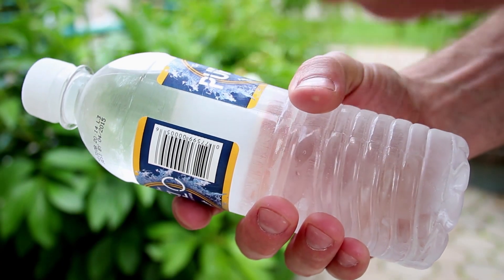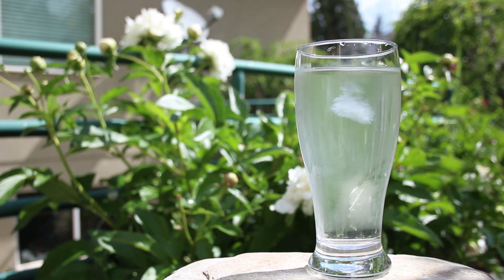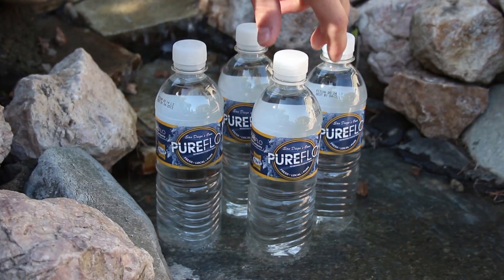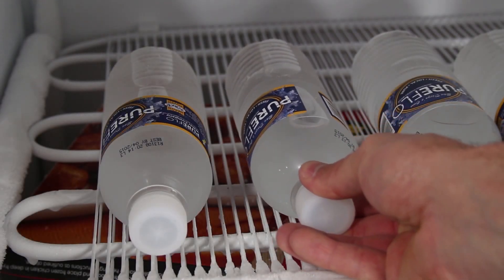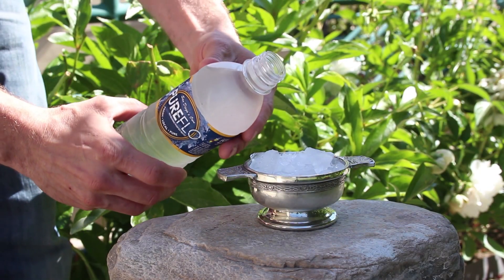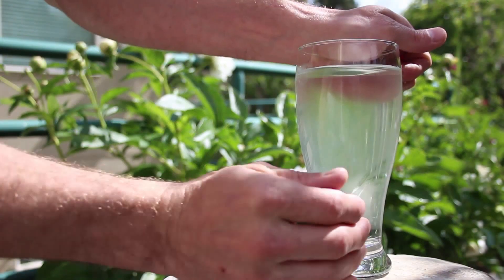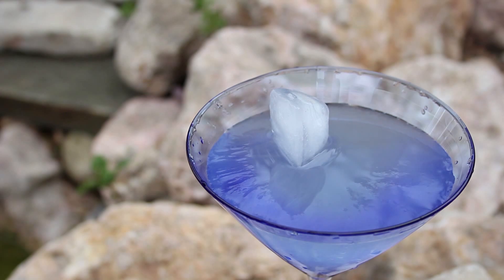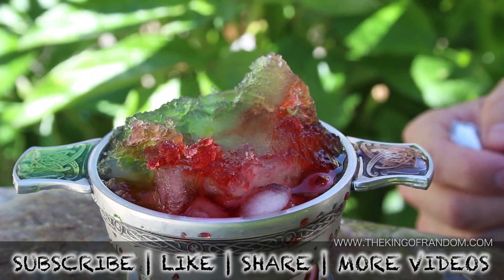Instant Ice - Waterbending In Real Life!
Want to make a glass of water freeze instantly on command? What is this supernatural power and who can use it? Discover the secrets to Ice-bending ... in real life.

Some quick links to a few of the materials I used:

[✓] Quaich (little silver dish from Scotland)

WARNING:

Use of video content is at own risk.

Project Inspired By:

A friend at work, named Lew, told me he left water bottles outside overnight in freezing temperatures, then got the water to freeze instantly by shaking them. Since then, I've seen multiple videos on YouTube demonstrating the effect of supercooled water, and had multiple requests to make a video.

I've never seen anyone pour super cooled water into another container, and initiate the freeze using an ice cube, so I really wanted to try that. The effect is seen in the blue glass, and the clear glass in the video and, in my opinion, was worth the effort!

To get this effect, I put multiple unopened bottles of "PUREFLO" bottled water in the freezer for 2 hours and 45 minutes exactly. The purified water gets supercooled, and when it touches an ice crystal, it turns instantly to ice. It will also do this if the bottle is hit hard enough.

This was a really fun project, and one of my favorites because it's safe, awe inspiring, and anyone can do it.